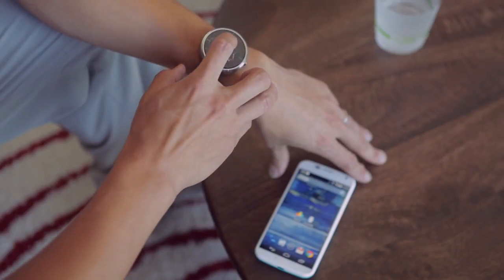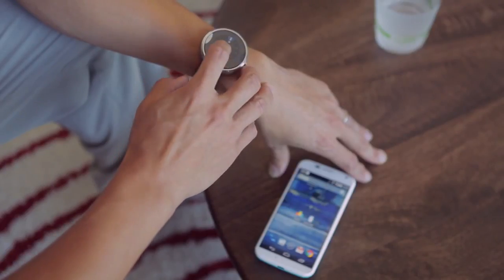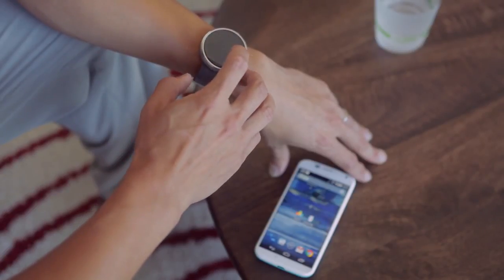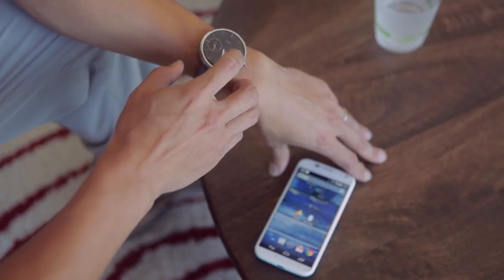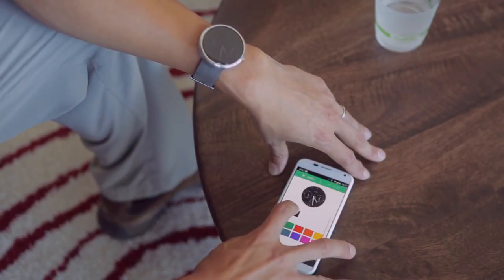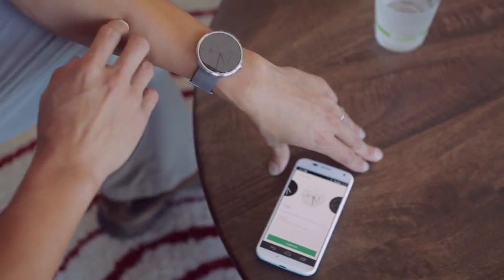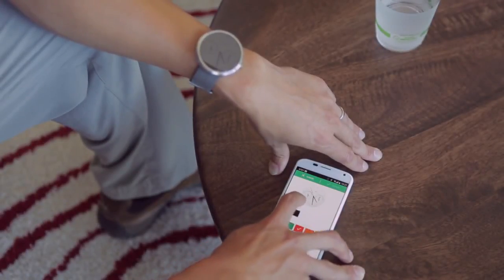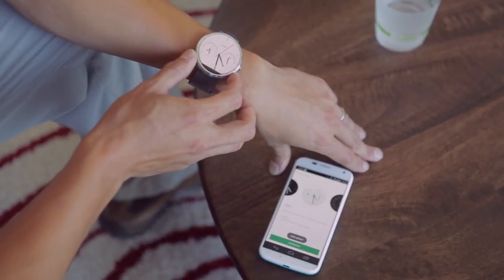▶ MotoTip for Moto360 : Changing Watch Faces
Get some quick tips from Howard on our software experience team! Learn how to change your watch face by long pressing on your watch and how to customize your watch face to your style using the Motorola Connect app (don't forget to download it on the Playstore!